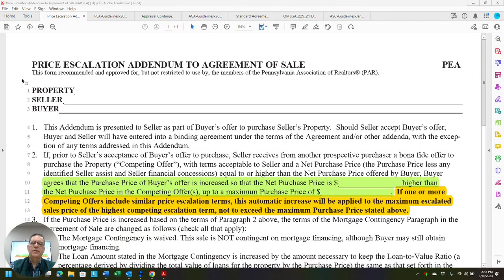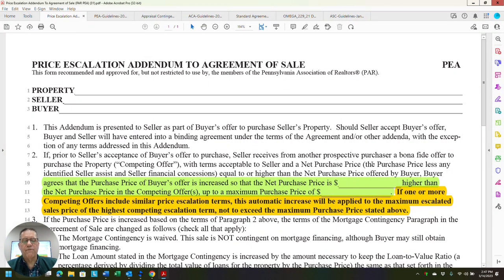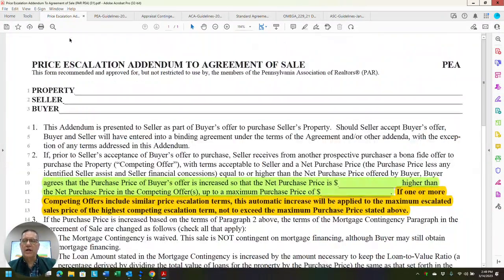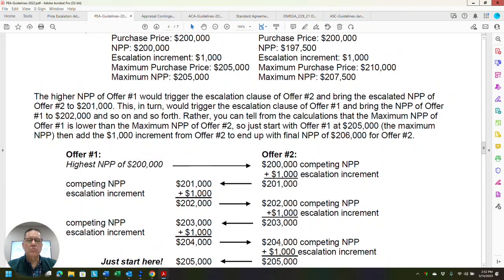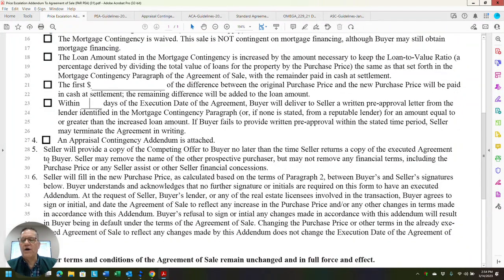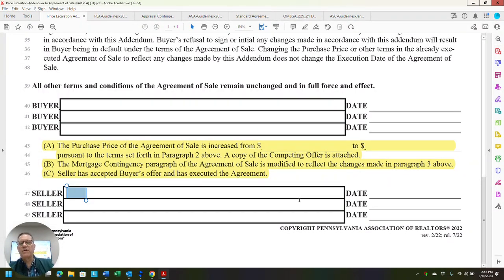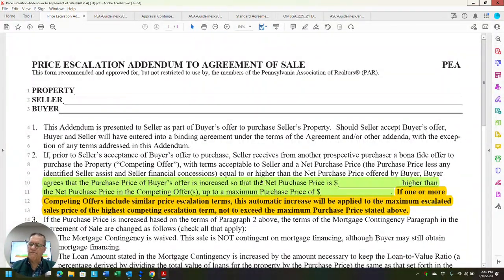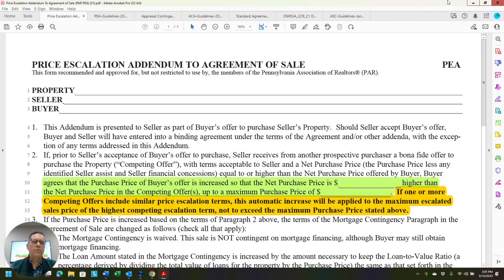Price Escalation Agreement Training 3 14 2023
Understanding the Price Escalation Addendum and how to use it.